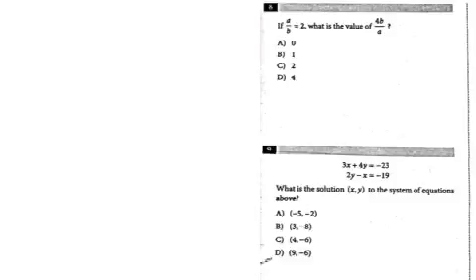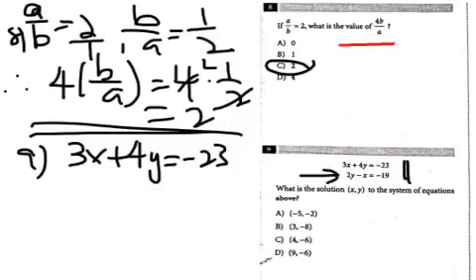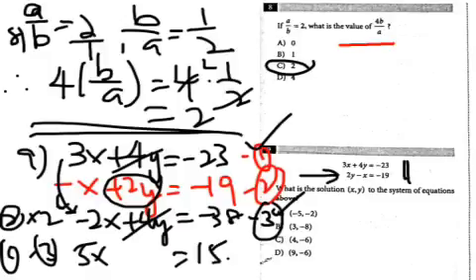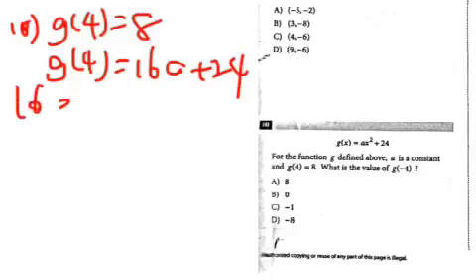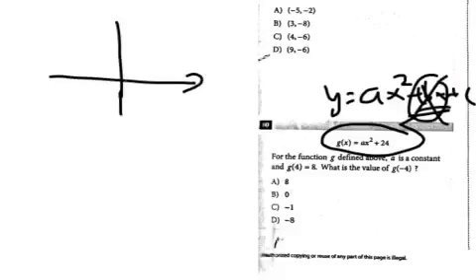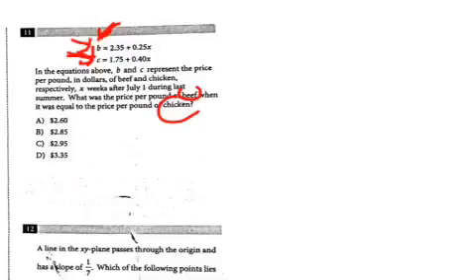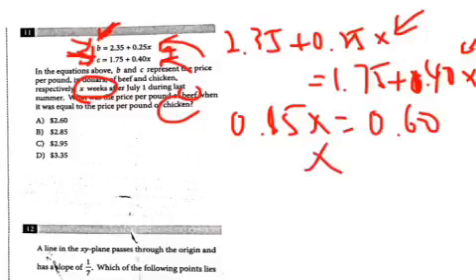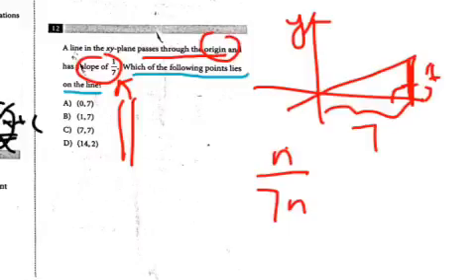2016 - SAT I Math - Practice Test 1 Section 3 - Q8 - 12